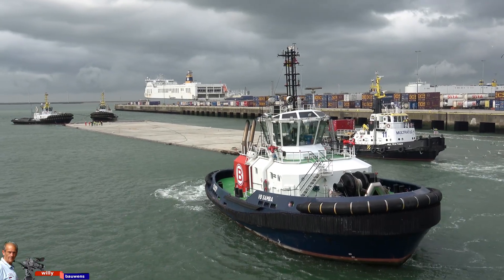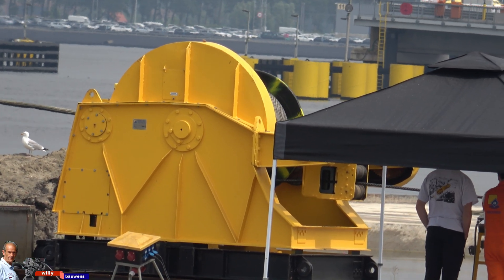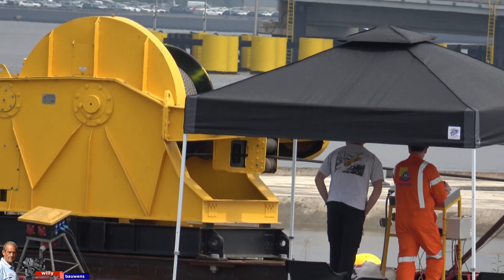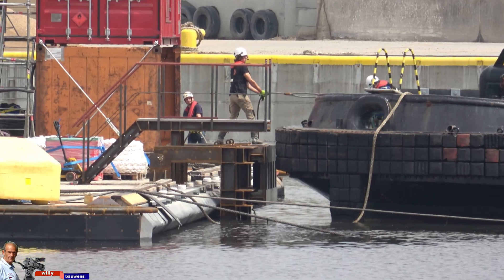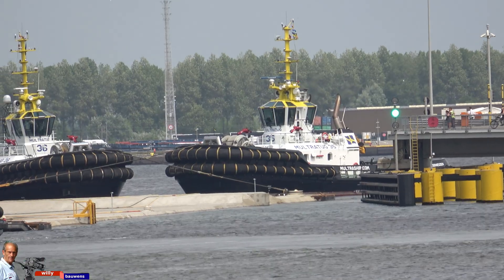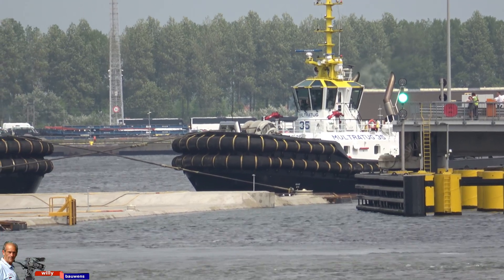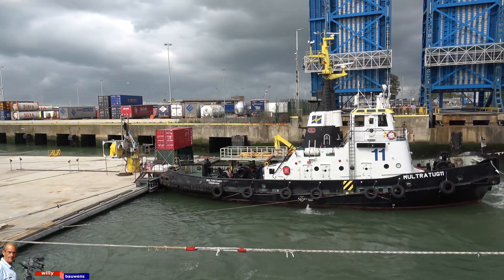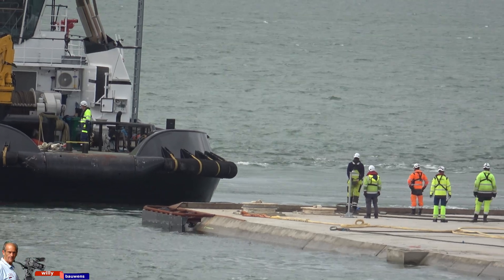Oosterweel connection New Scheldt tunnel for Antwerp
This video takes you on a journey through the country's architectural masterpieces, revealing ingenious designs and fascinating details that will leave you in awe."
to open up the ring road around antwerp a scheldt tunnel had to be added.
this tunnel is built on the bottom of the scheldt in 8 elements weighing 60,000 tons and a length of 160 meters 42 meters wide and 10 meters high
they were built in a special construction dock in the port of zeebrugge.
when they were ready the dock was flooded so that they could float and pulled out of the dock with the tugboats through the connecting bridge.
and those giant elements are transported floating by 4 tugboats and a pusher from zeebrugge to antwerp.
a feat those giants have to go through the connecting bridge of 50 meters wide and the tunnel parts are 42 meters wide and 160 meters long.
and as if that wasn't enough, through the pierre vandamme lock in zeebrugge and from there into the north sea via terneuzen to antwerp the doeldok. There they are sunk one by one into place on the bottom of the Scheldt. @WillyBauwens2